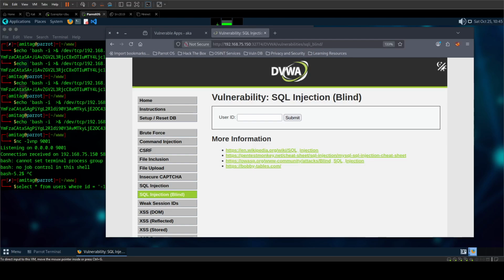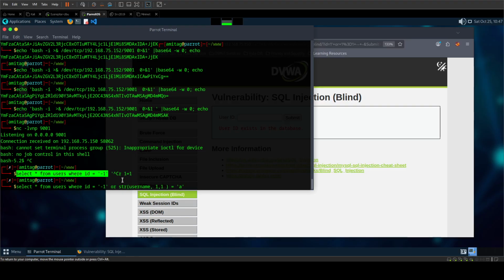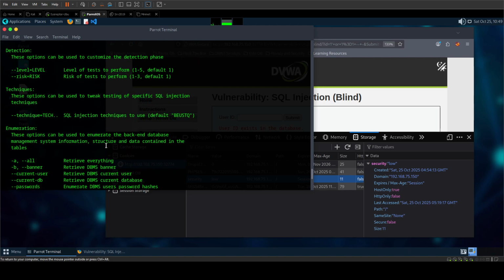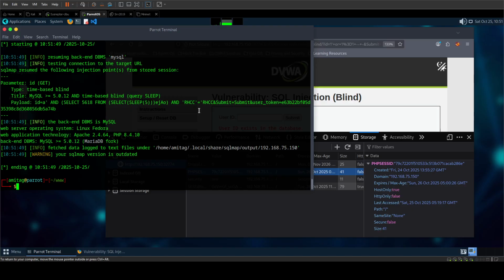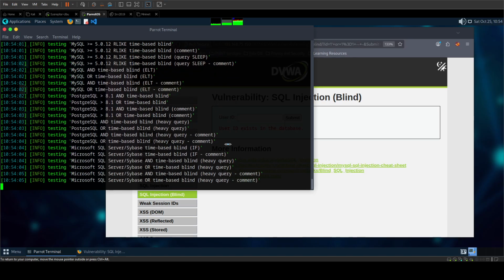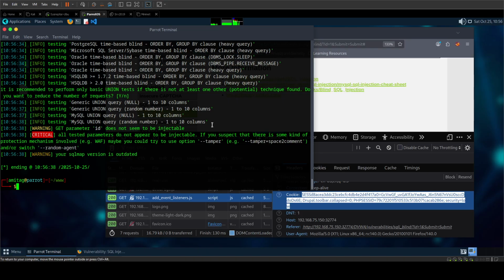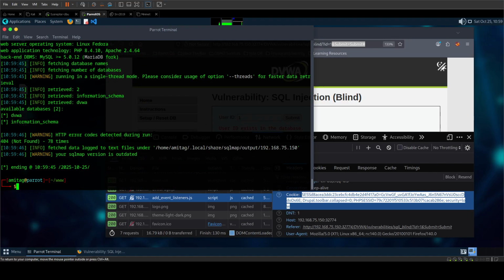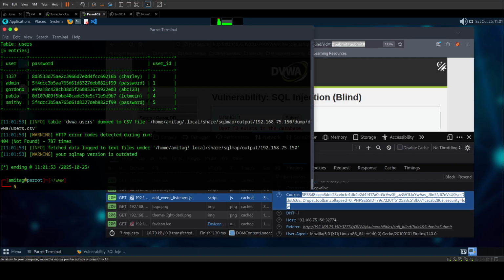Blind SQL Injection (Blind SQLi) on DVWA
In this video, we walk through **Blind SQL Injection (Blind SQLi)** using **DVWA**, in a beginner-friendly way—focusing on how to extract information when the application doesn’t return SQL errors or visible data.